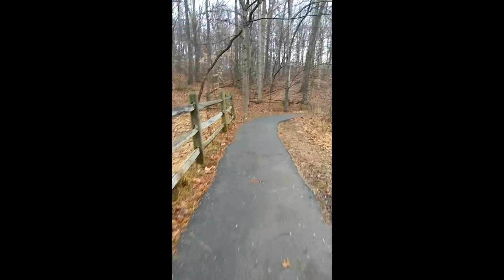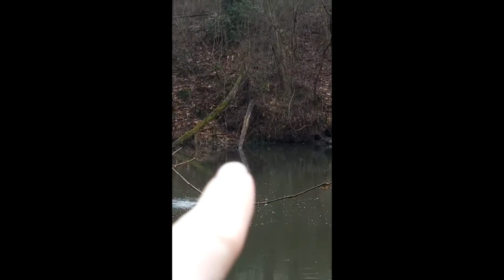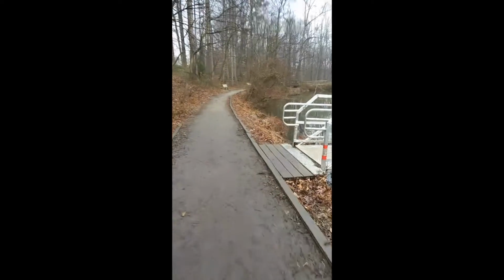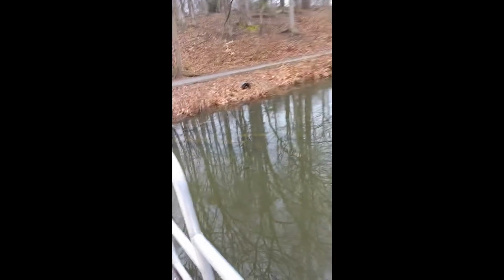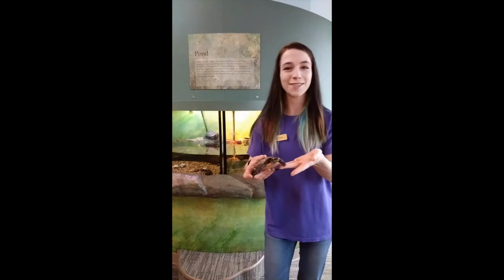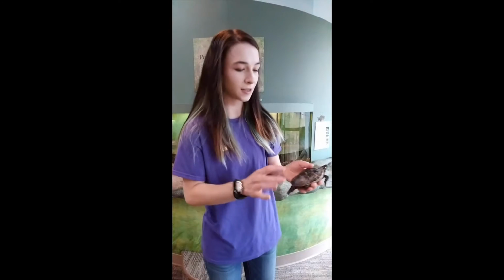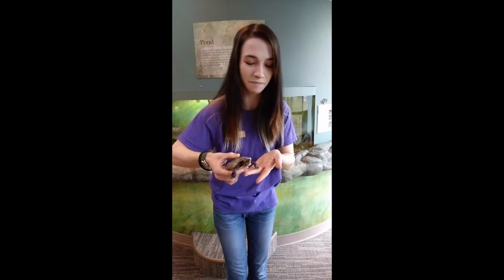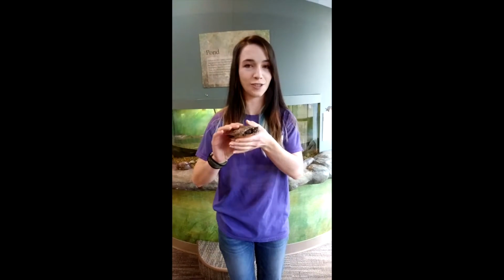Watercolors: The Wonderful World of Painted Turtles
Dive into the colorful world of Virginia's native Painted Turtles!